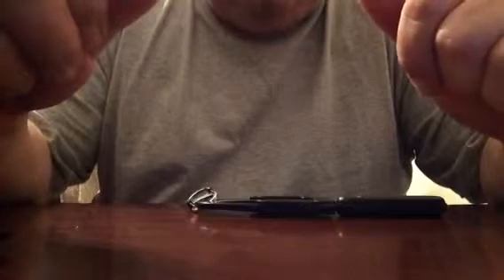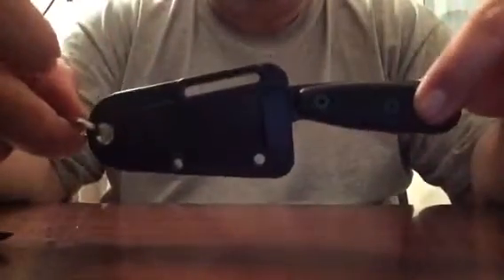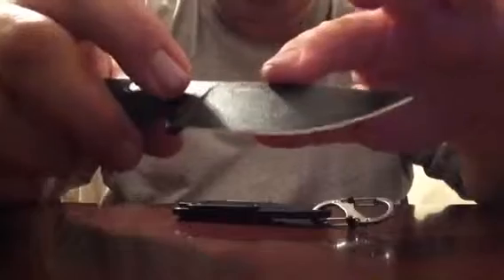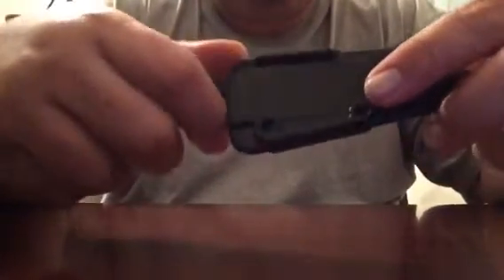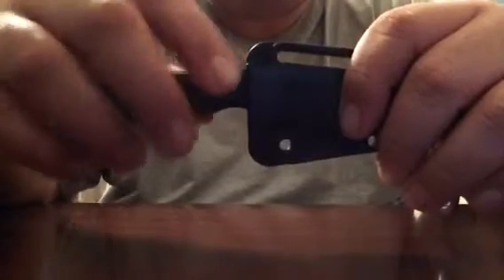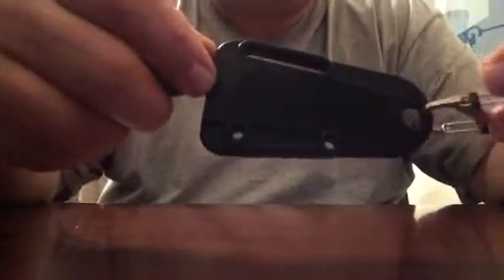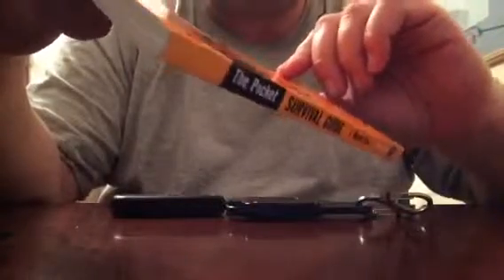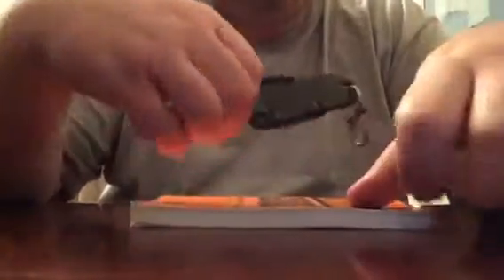ESEE Izula black 1095/G10 scales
Its an awesome little fixed blade, very nice ergos with a good design. I really liked the G10 scales it helped it a lot. I can get a fuller grip but it is still pretty small to conceal or carry around your neck. 1095 steel is good for rough use but will rust fast, the coating does help with corrosion. The sheath is functional and has pretty good retention. This is an excellent back up survival knife, good for bushcraft, skinning and many camp uses. I really liked it a lot thinking about getting the Izula II now. The only thing I will say is the price it is not very affordable to many people so a lot of them are missing out on this awesome knife. It runs around $60-$65 with scales that are sold separately. It is a very complete combo for outdoor use excellent for any survival pack or BOB. It is made in the USA. Also showing my pocket survival book and mini Maratac signal mirror.